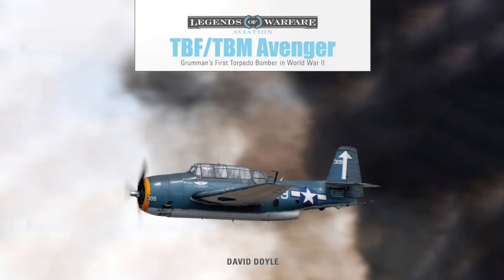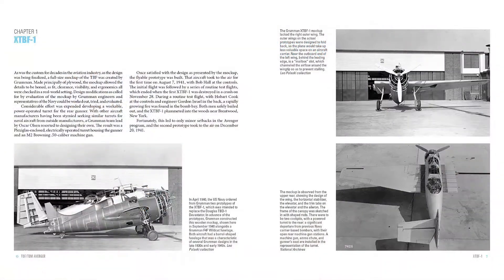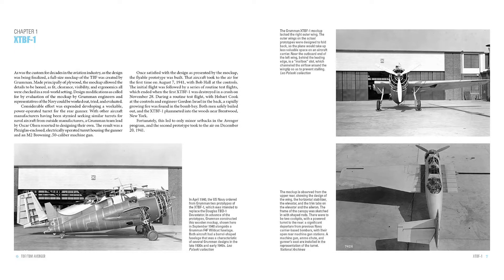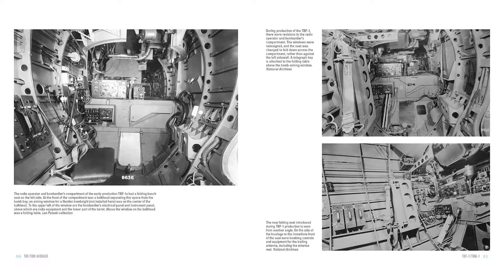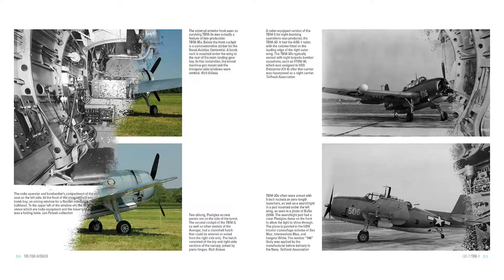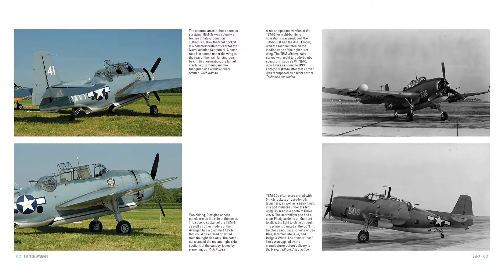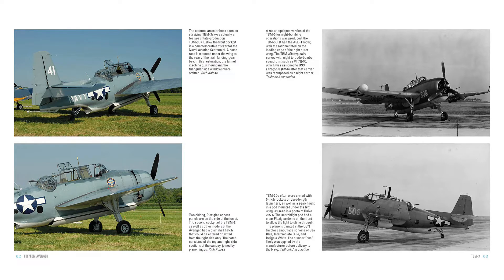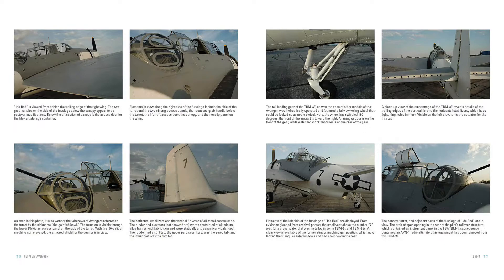TBF/TBM Avenger: Grumman’s First Torpedo Bomber in World War II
The Grumman-designed TBF Avenger was unquestionably the most successful torpedo bomber in the US fleet during WWII. Developed just prior to the US entry in WWII, the type made its combat debut at the Battle of Midway. Demand for the large carrier-borne aircraft, which could drop conventional bombs and depth charges in addition to torpedoes, soon outstripped Grumman's capacity. To supply the needed aircraft to the US Navy, the US Marines, and the Royal Navy, the Eastern Aircraft Division of General Motors was contracted to build duplicate aircraft, which were designated TBM. With numerous adaptations, both the TBF and TBM continued to serve militaries well after WWII. Through carefully researched photos, many of which have never before been published and which are reproduced in remarkable clarity, the history and details of this iconic aircraft are revealed and put the reader in the skies with this historic aircraft.